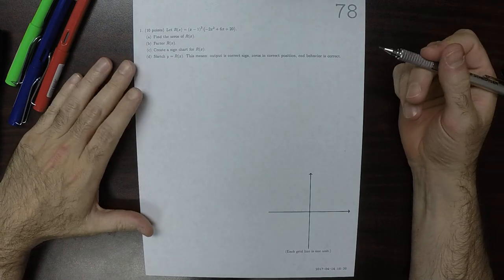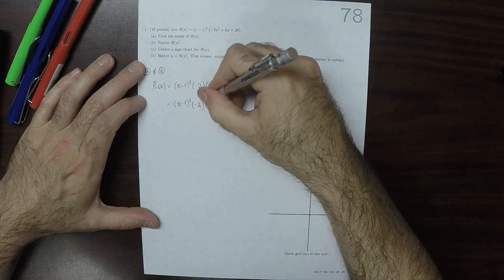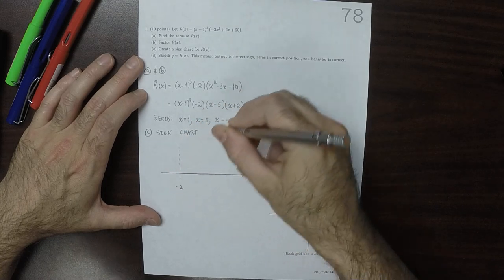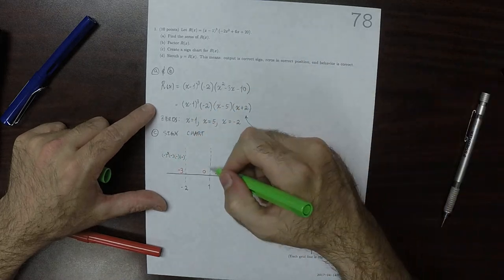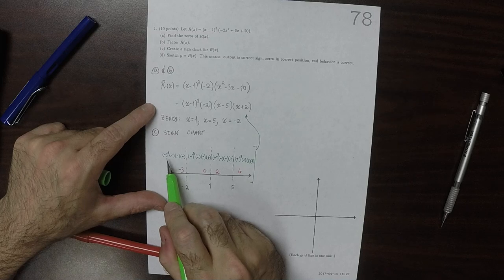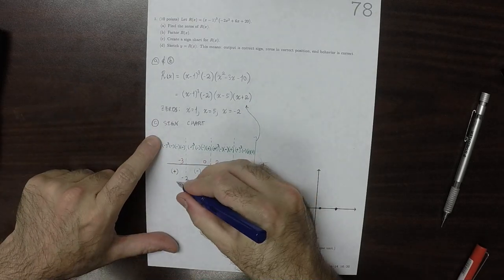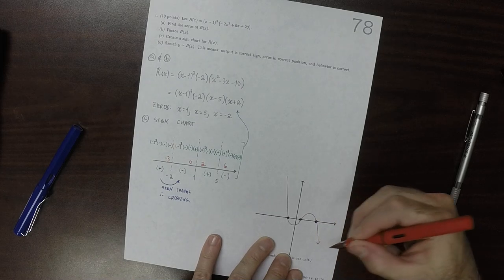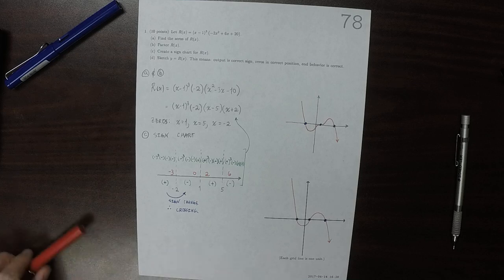17s MATH 1314: whw_78